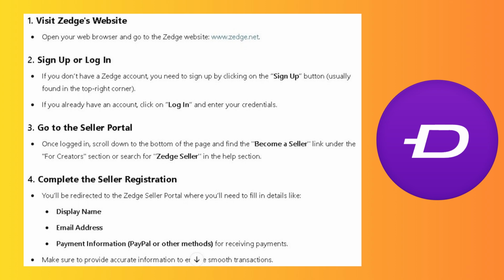New! How To Create Zedge Seller Account In USA (Full Guide) 2025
In this comprehensive guide I will show you how to create a zedge seller account in usa in 2025! this tutorial will tell you how to easily create zedge seller account in america.